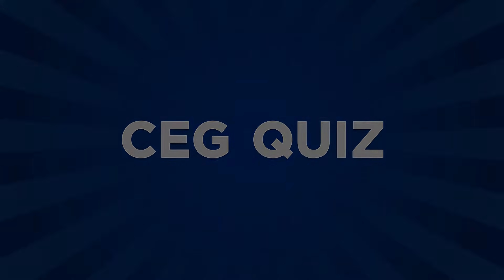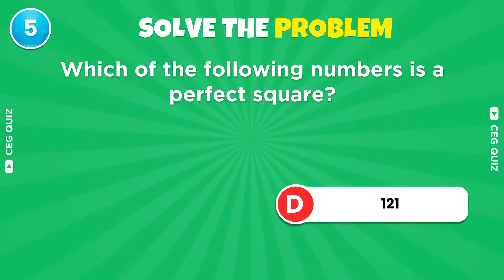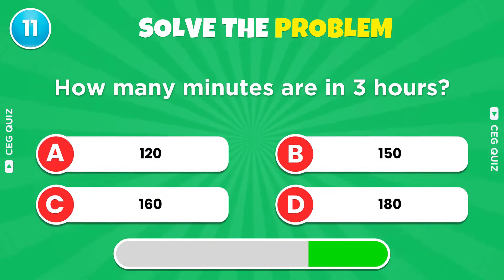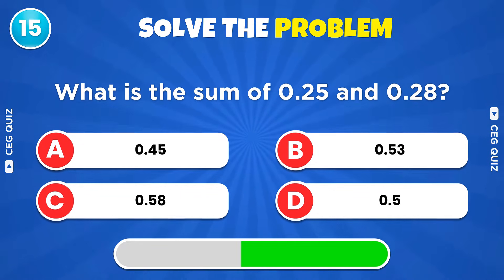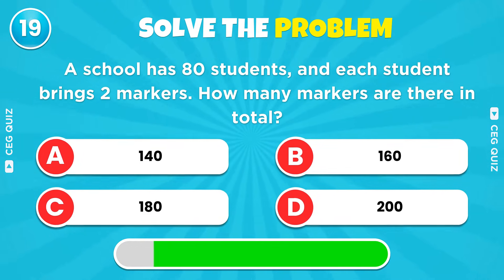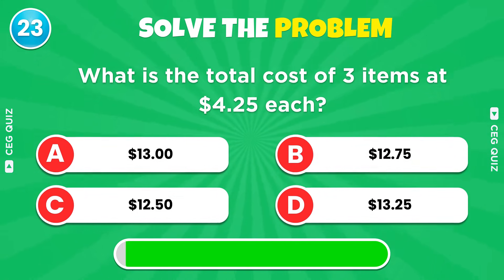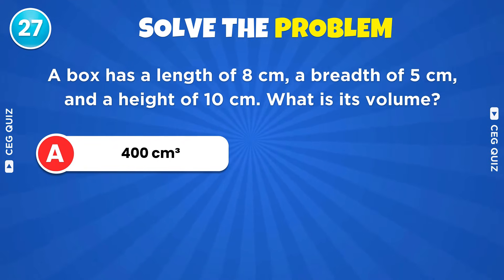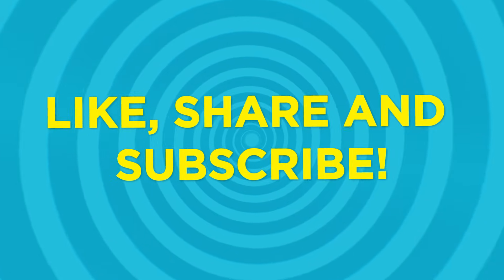5th Grade Math Quiz That 90% of People Fail - Part 2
Can You Pass This 5th Grade Math Quiz That 90% of People Fail?  Part 2

Are you a true math genius? If yes, you are welcome to the Ultimate Math Quiz Challenge that'll even answered by 5th grade student? and this is part 2. Can you answer these 30 math quiz to test your math levels with three easy, medium, and hard. In this math test, you'll be shown math questions, and you’ll have just 10 to 15 seconds to pick the correct answer with easy, medium to hard levels! Let's see how many math questions you can answer correctly!

This quiz is perfect for for students and general audiences of all ages who enjoy testing their math skills and knowledge. For those above fifth grade or adults, this test checks how well they can still solve fifth grade math problems.

👉 At last, How did you do on this challenging math quiz?

👉 This channel features quiz challenges for students, families, and general audiences. Great for brain training, educational fun, and classroom use. This quiz is designed for anyone who wants to challenge their math skills — whether you’re a student, adult, or just love solving problems.